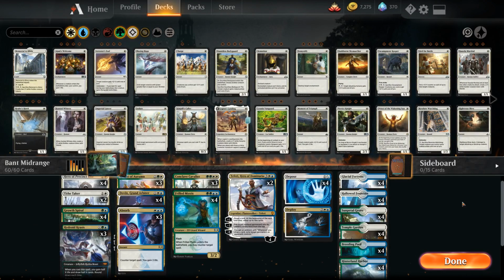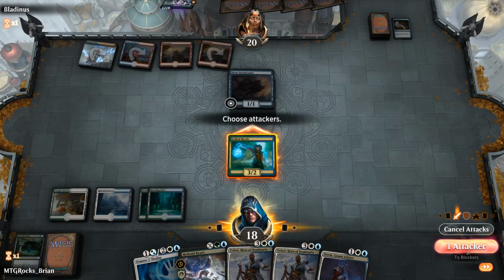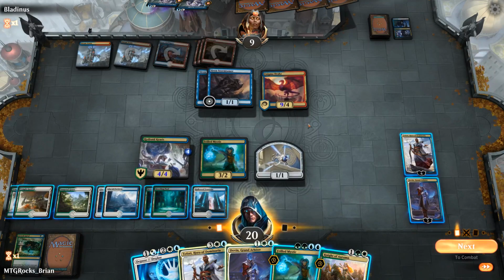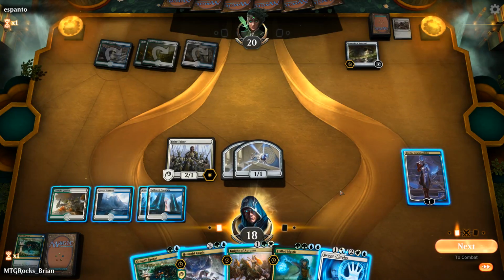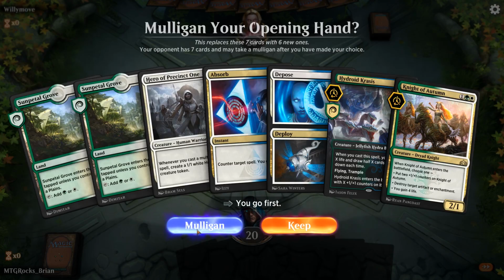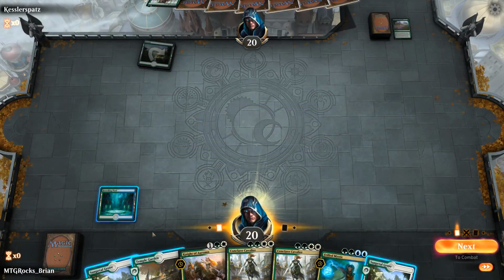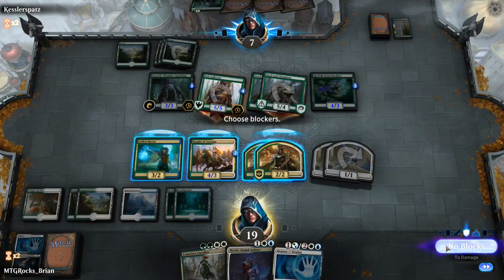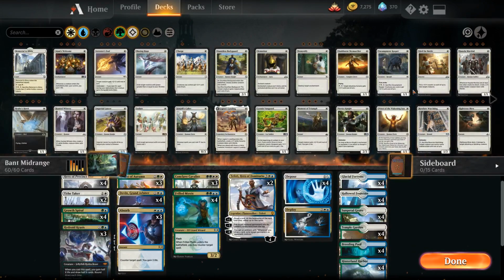Bant Midrange | Standard | MTG Arena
Magic: the Gathering Best of One Standard on Magic Arena, hosted by Brian McCormick!

Today we are featuring Bant Midrange! This is a versatile deck that is all about getting the most value from your cards!